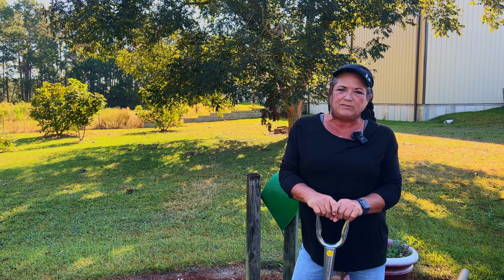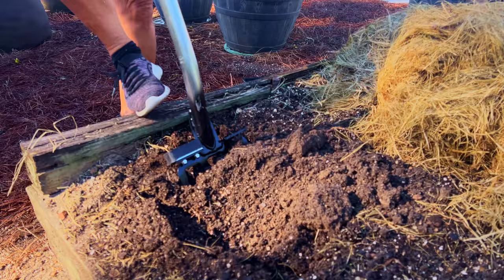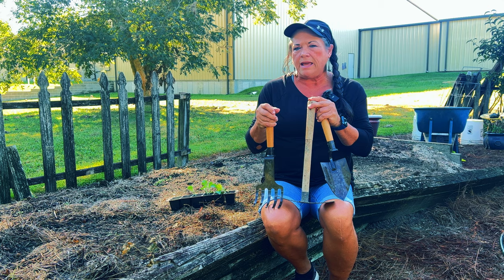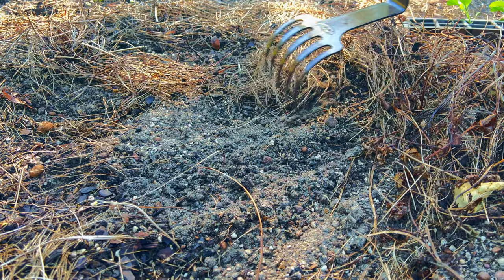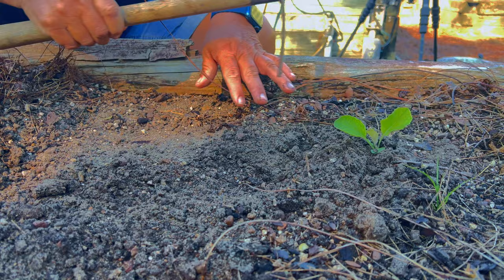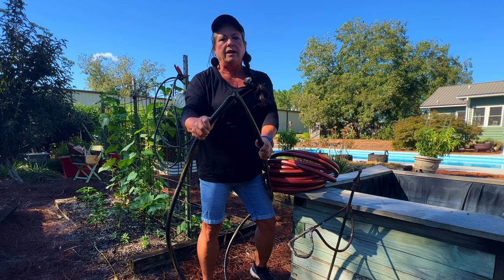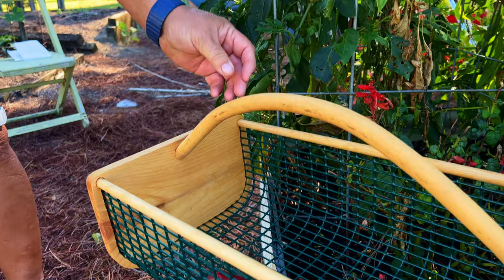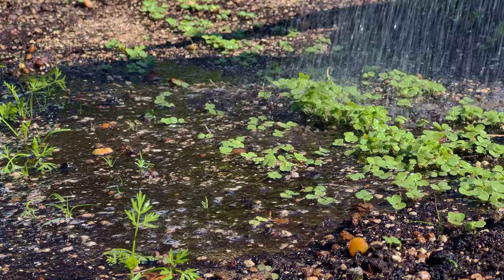The BEST Tools To Use In Raised Beds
Today we took a walk through our raised bed garden, don't know what tools are the best to use? We've got you! We look at everything from our Hoss Pruning Shears to our awesome Gardening Hod. You can grab yours in the links below, so you can get outside and GET DIRTY!

00:00 Introduction
00:13 Wheelbarrow
00:42 Garden Fork
01:21 Push Pull Hoe
02:23 Hoe dag Tool Kit
04:09 Garden Hose
04:28 Pruning Shears
05:12 Garden Hod
05:51 Watering Wand
06:28 See you next time